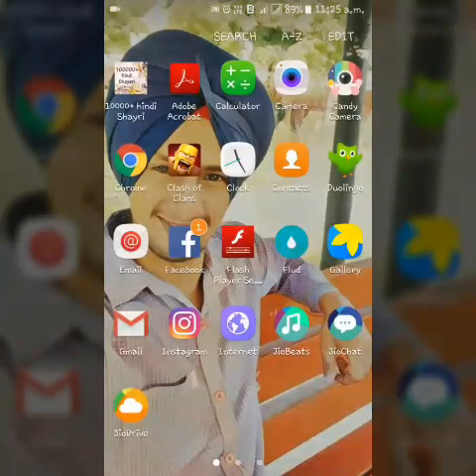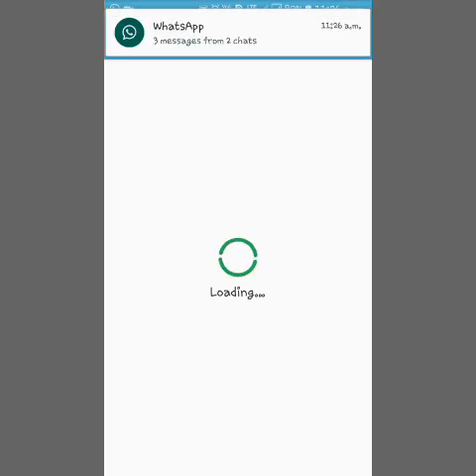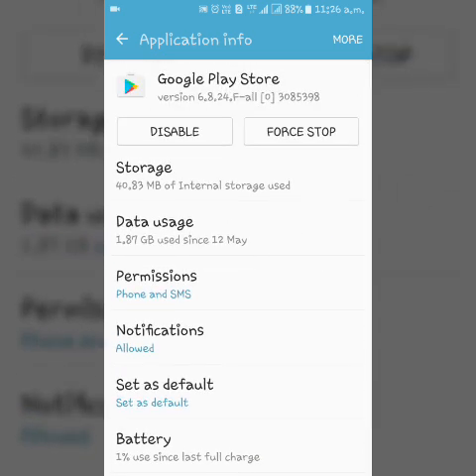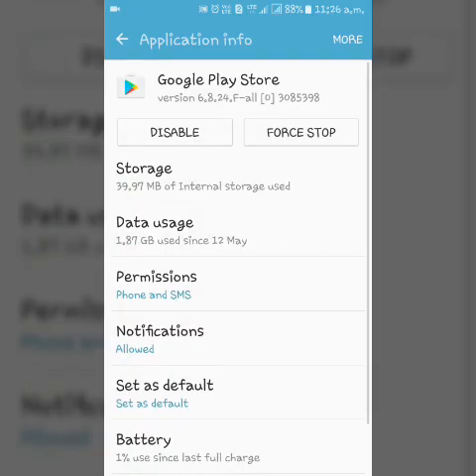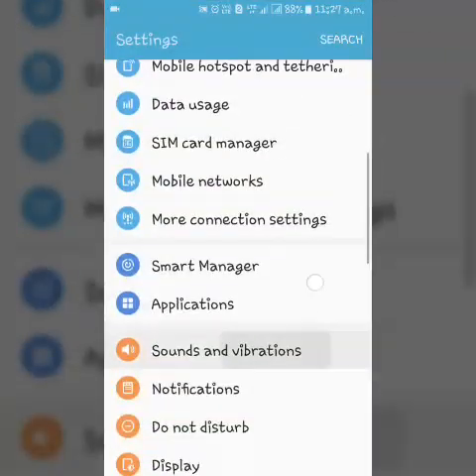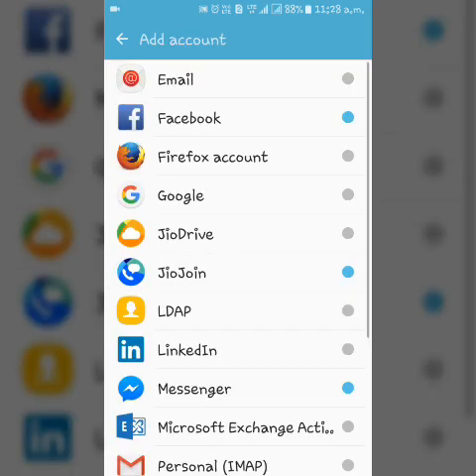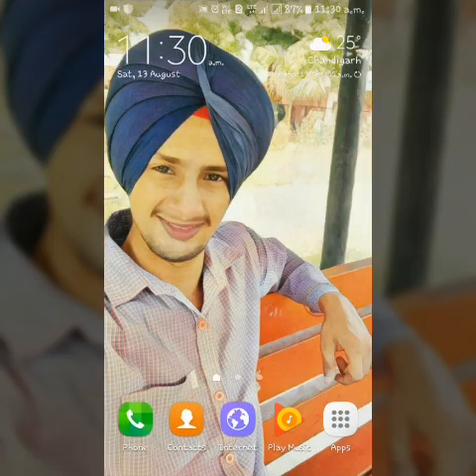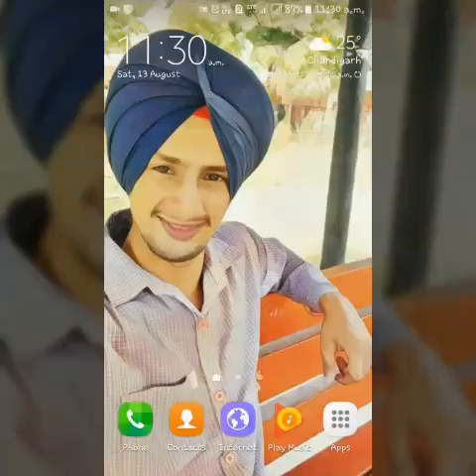Fix-Unfortunately Google Play Store Has Stopped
hello friends today in this video I am going to show you how we can FIX the ERROR message that UNFORTUNATELY GOOGLE PLAY STORE has STOPPED.

TO fix this error follow the instructions in the Video.

METHOD 1::::
1.CLEAR THE DATA AND CACHE OF Google PLAY STORE.

-OPEN APPLICATION
- THEN FIND GOOGLE PLAY STORE
-OPEN IT
-CLEAR THE CACHE AND DATA

METHOD 2:::::::
2.UNINSTALL THE GOOGLE PLAY STORE UPDATE.

-OPEN application
-CLICK ON UNINSTALL UPDATES OR CLICK ON 3 DOTS AND SELECT uninstall UPDATES

METHOD 3:::::::::::::
3.REMOVE GOOGLE ACCOUNT AND RE-ADD IT.
-GO TO SETTINGS
-GO TO ACCOUNTS
-CLICK ON GOOGLE ACCOUNT
-TAB ON IT
- CLICK ON 3 DOTS
-SELECT REMOVE GOOGLE ACCOUNT

TO RE-ADD GOOGLE ACCOUNT
-GO TO SETTINGS
-OPEN ACCOUNTS
-SELECT GOOGLE
-ENTER YOUR EMAIL
-ENTER PASSWORD
-DONE

METHOD 4::::::::::::

RESET YOUR PHONE TO FACTORY VERSION.
-GOTO SETTINGS
-OPEN BACKUP AND RESET OPTION
-CLICK ON FACTORY RESET
-DONE

HOPE YOU HAVE FIXED THE ERROR THAT UNFORTUNATELY GOOGLE PLAY STORE HAS STOPPED.

 OR

 to get more new videos✔

Thnku✔ My Recommended Products & Gears For YouTubers